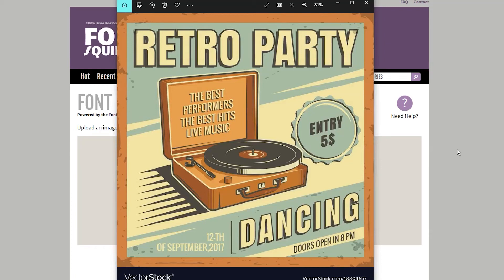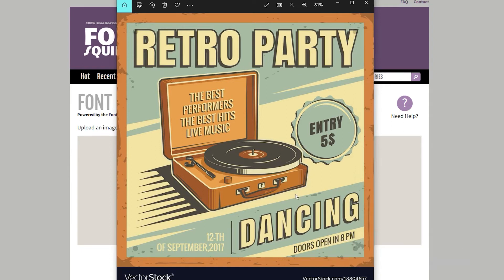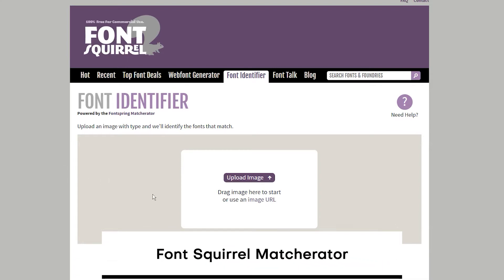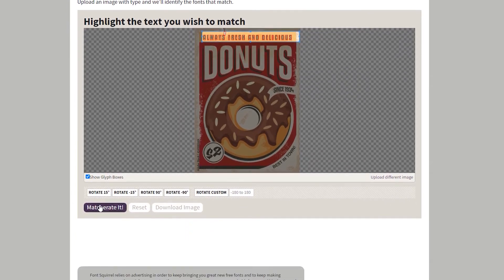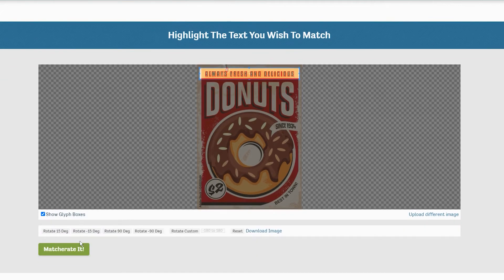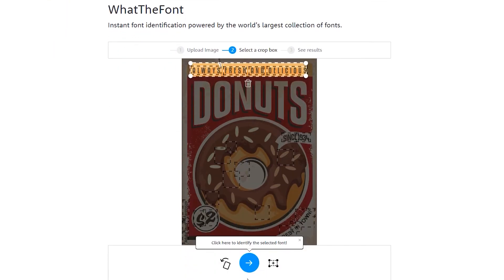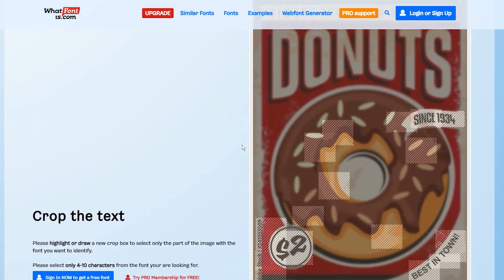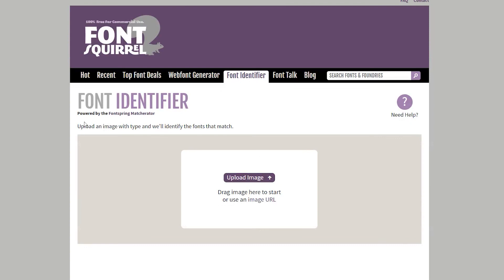4 Free Tools You Can Use to Find a Font From an Image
In this video, I will share with you 4 interesting tools you can use to find a font from an image. All these tools are free to use.

🖼️ FOR DESIGN

✨ AI GENERATOR

🔥 FOR ETSY

0:00 - Intro
1:10 - Font Squirrel Matcherator
2:14 - Fontspring Font Finder
2:39 - WhatTheFont
3:10 - WhatFontIs
4:12 - Final Thoughts